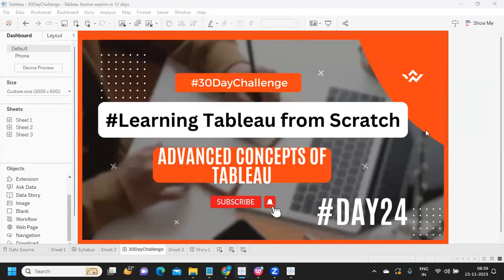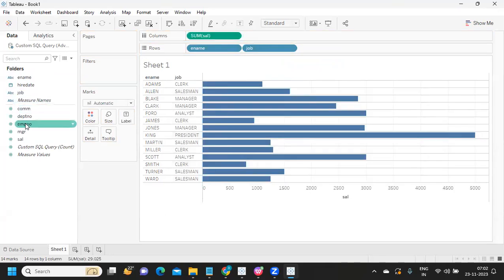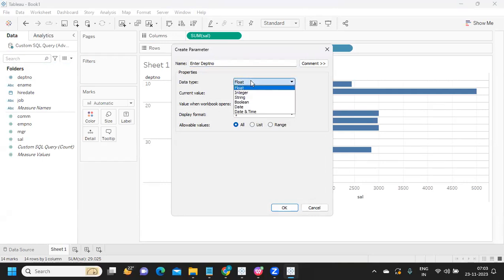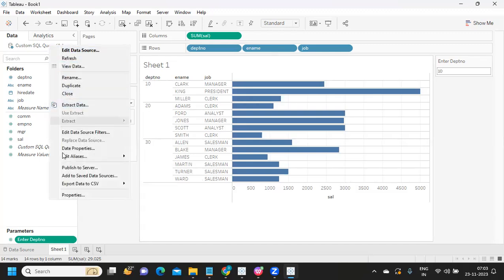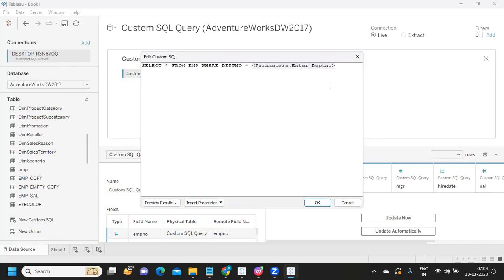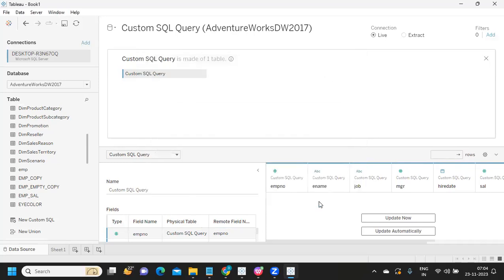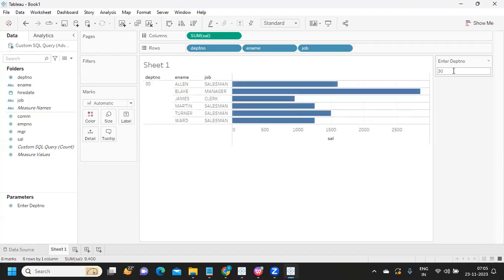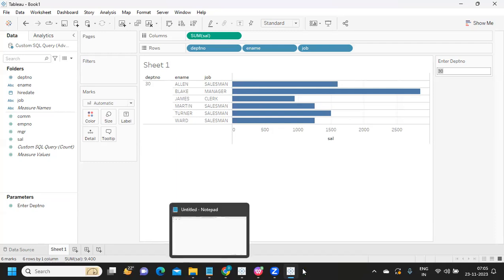30daychallenge of Learning Tableau Day 24: AdvancedConcepts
Hello Everyone,
Its Day24 of 30daychallenge of Learning Tableau and insist you take up this challenge of Learning gamechanger Skill
In Todays video we will learn

1. How to copy paste a data source
2. Custom Sql and Parameterization
3. Hierarchies, Combined field.

Regards,
Rahul.